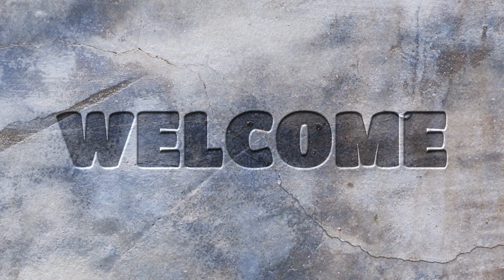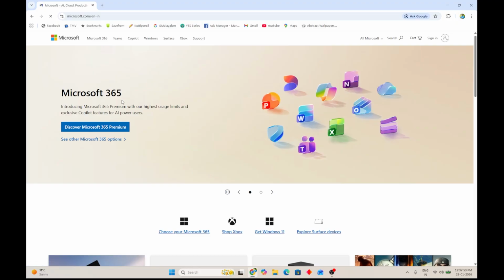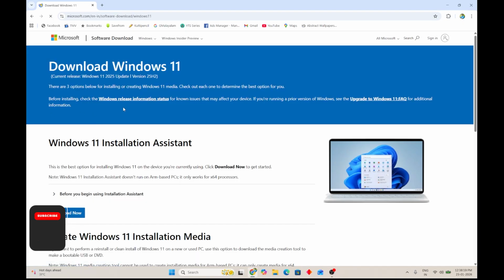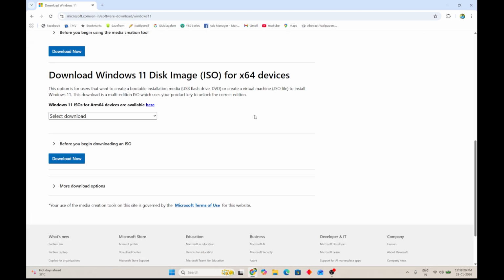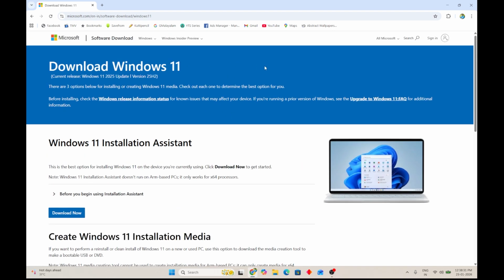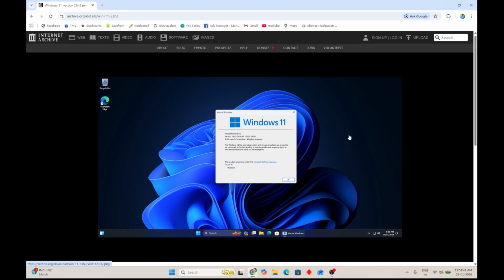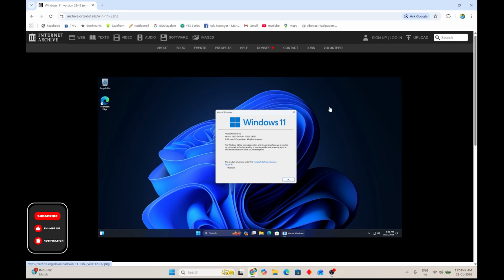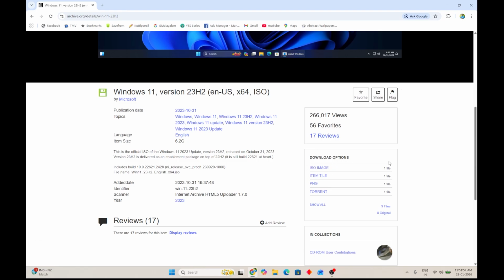Last Chance to Download Windows 11 23H2 in 2026?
In 2026, it will not be possible to download Windows 11 23H2 directly from the official Microsoft website. As 23H2 is considered an older version, it may not be listed in the standard Windows Update settings, necessitating the use of manual installation methods. In this video, we will demonstrate how to download and install the older Windows 23H2 version.

- Download WINDOWS 11 23h2 NOW for FREE?
- How do I download Windows 11 version 23H2 manually?
- Is Windows 11 23H2 still supported?
- How to download Windows 11 23H2 in 2026?
- Where to download Windows 11 23H2 ISO for making an bootable usb
- How to install Windows 11 23H2, now available for everyone
- You can now download Windows 11 version 23H2